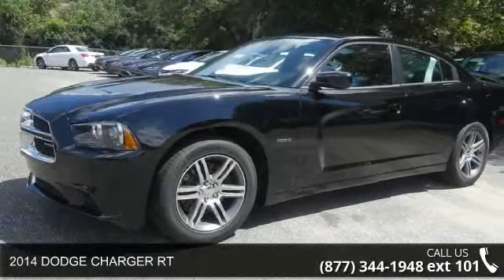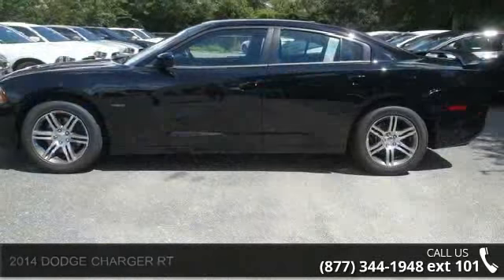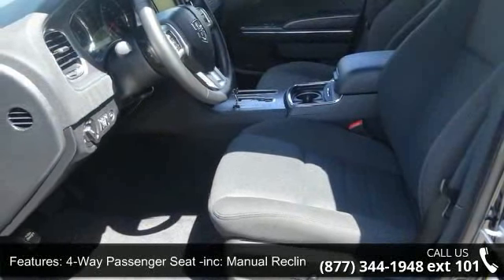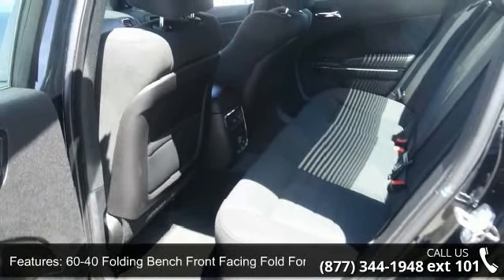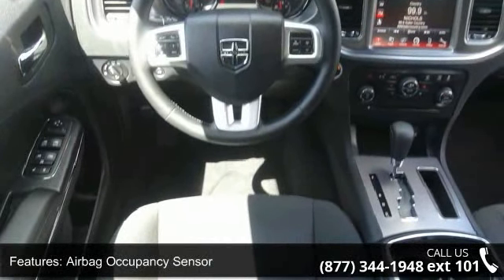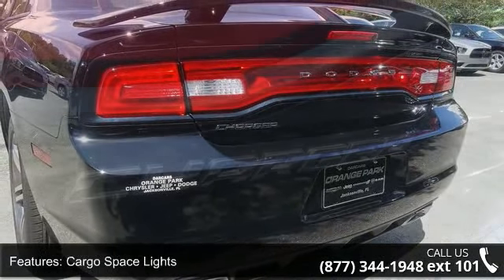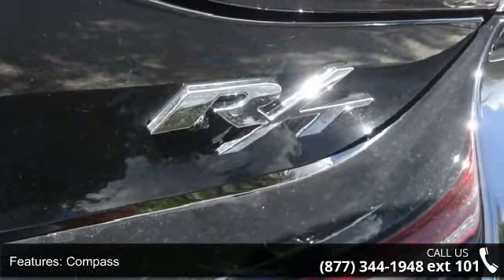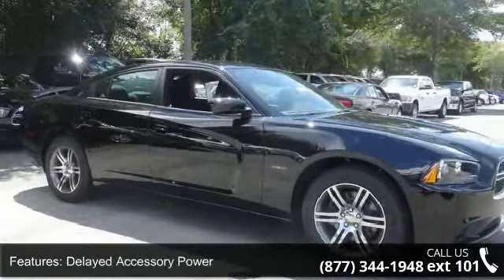2014 DODGE CHARGER RT - Orange Park Dodge - Jacksonville,...